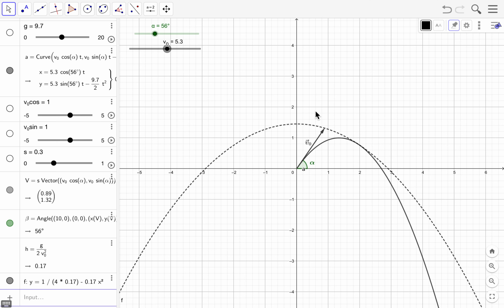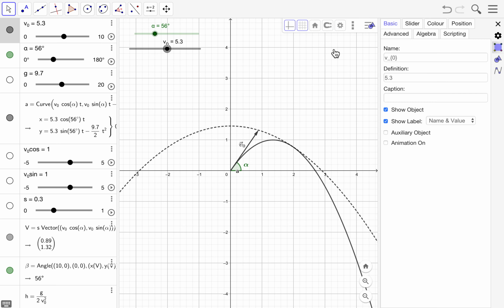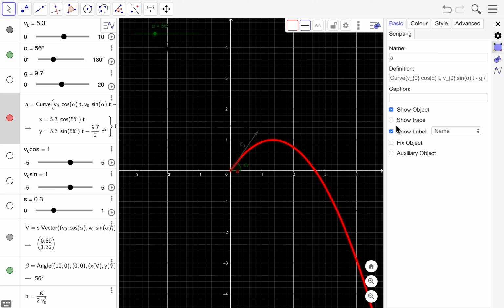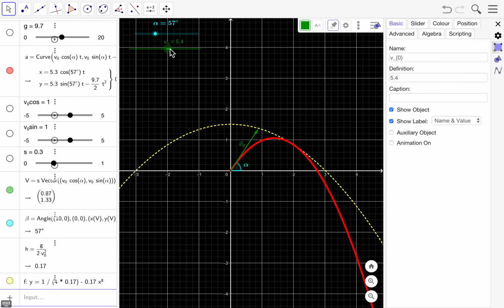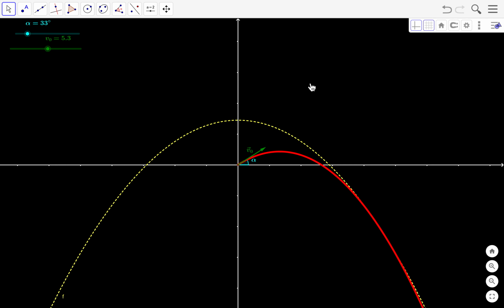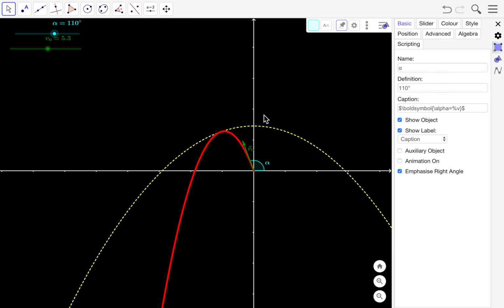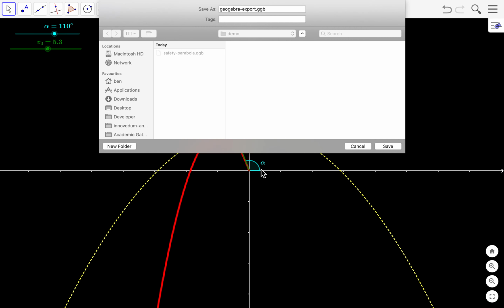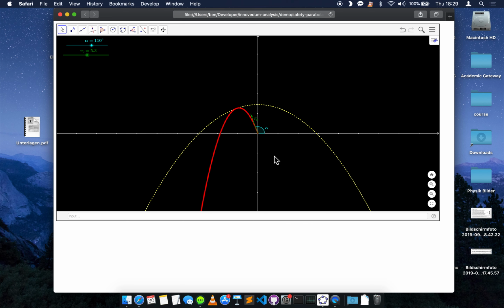GeoGebra Tutorial 2: Layouting and Exporting